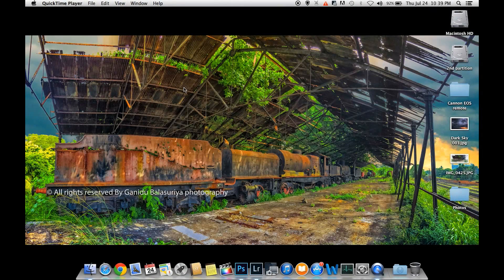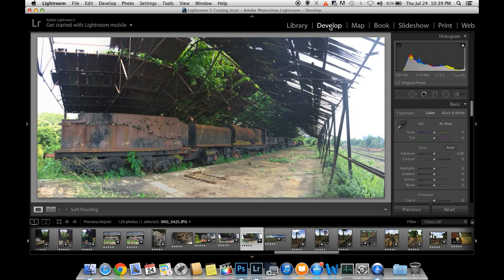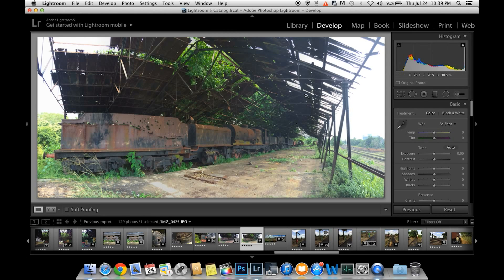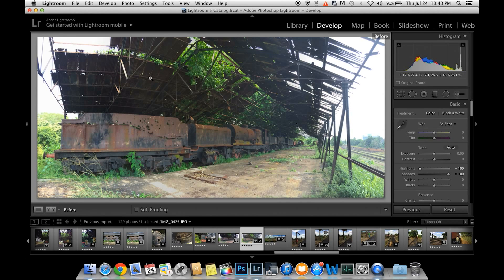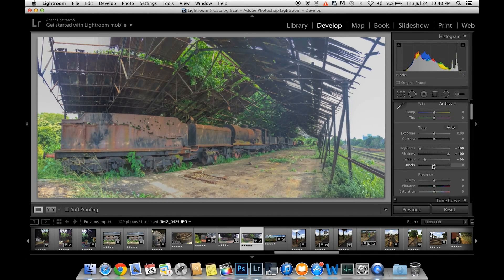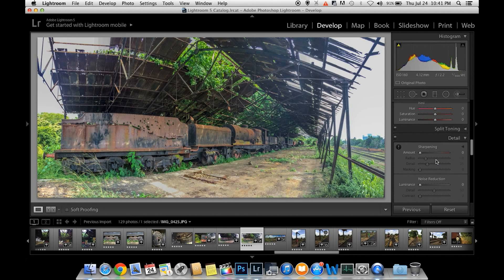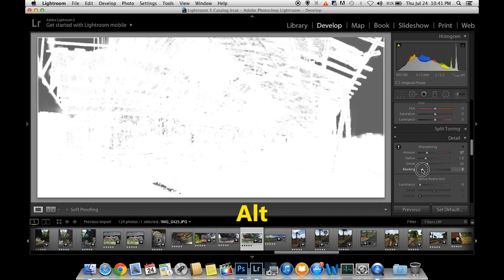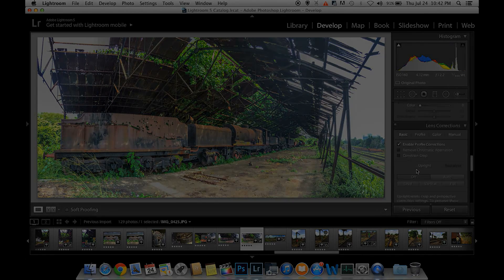Lightroom tutorial No.08 (සිංහලෙන්) - Part 01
ඔන්න මිතුරනි මේපාර කාලයක් තිස්සේ දෙන්න බලාපොරොත්තු වෙච්ච Google Nik ඇතුලත් tutorial එකක් ගේනවා. කැමති කෙනෙක්ට ඕනෙම කොටසක් වෙන වෙනම බලන්න පුළුවන් වෙන්න කොටස් 4කින් මේ tutorial එක තියෙන්නේ. ***මේ photo එක phone එකකින් ගත්ත එකක්.

Part 01 : Lightroom වලින් basic correction. [ 3min ]

Part 02 : Google Nik වලින් retouch කරගන්න හැටි. [ 5min ]

Part 03 : Photoshop වලින් layer mask භාවිතා කරන හැටි සහ lightroom වලින් colour correction. [ 7min ]

Part 04 : Photoshop වලින් sky replace කරගන්නා ආකාරය. [ 8min ]

භාවිතා වන softwares : Lightroom + Photoshop හා Google Nik

* Tutorial එකේ අපැහැදිලි තැනක් ඇත්නම්,ඔබේ අදහස්, යොජනා, චෝදනා comment එකකින් යොමුකරන්න.